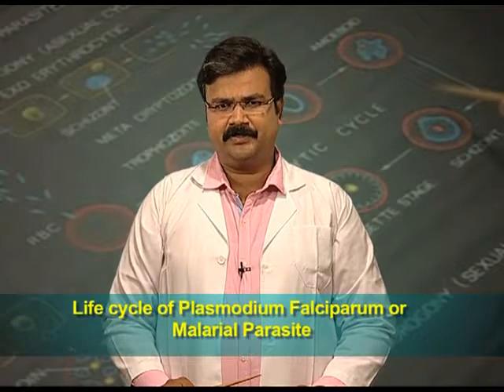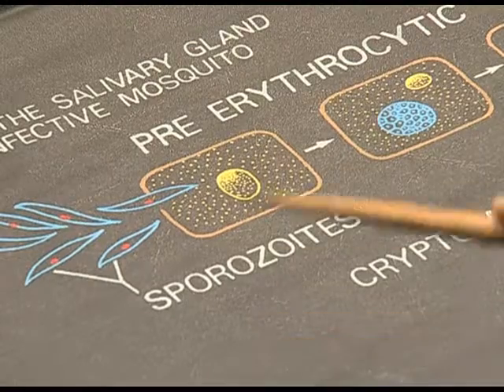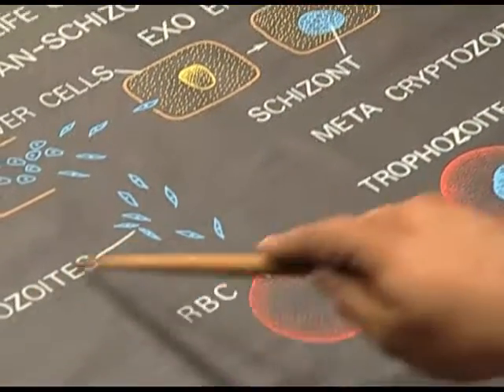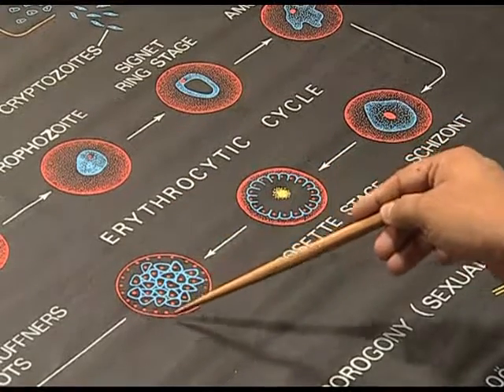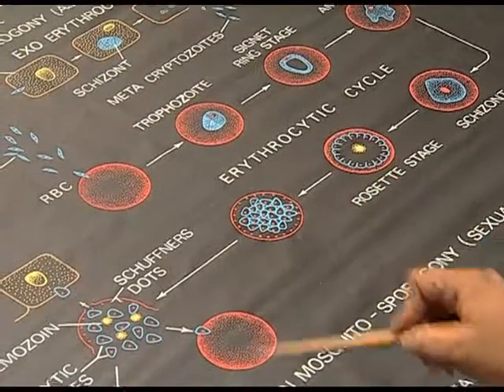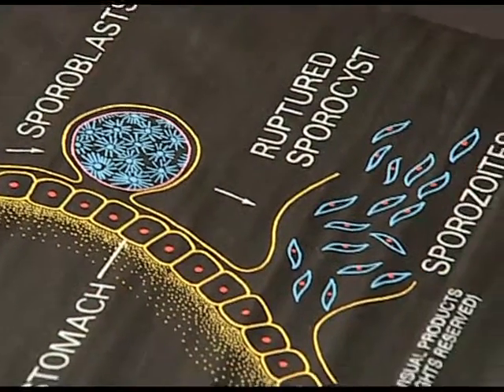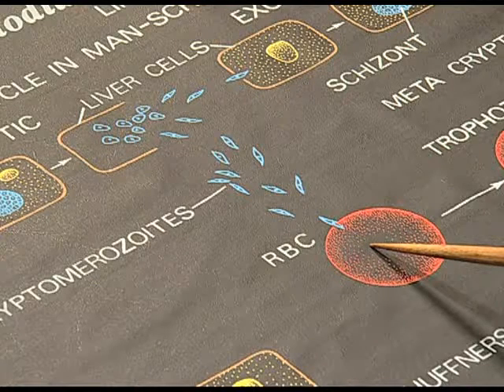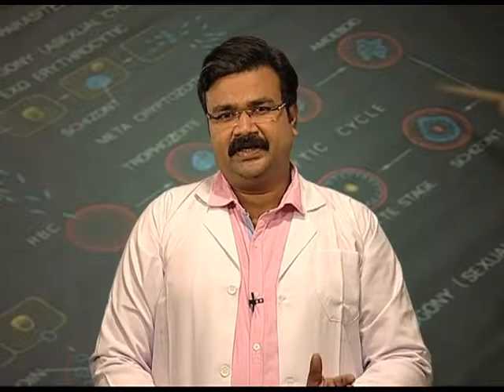LIFE CYCLE OF MALARIAL PARASITE